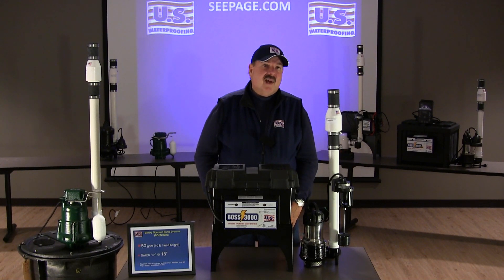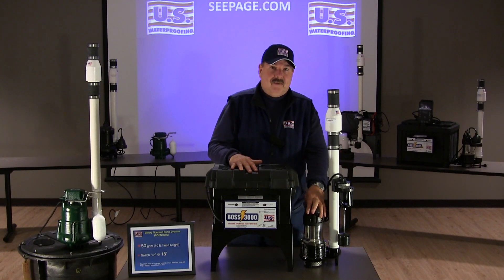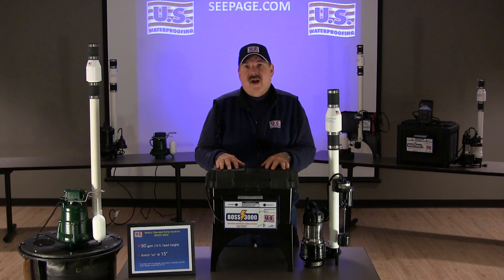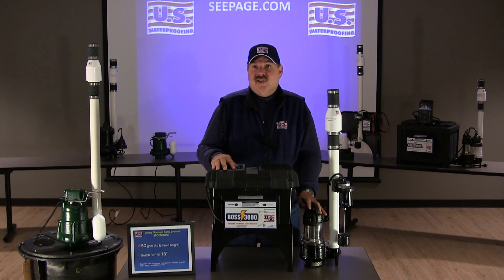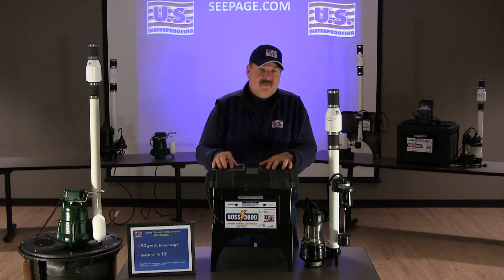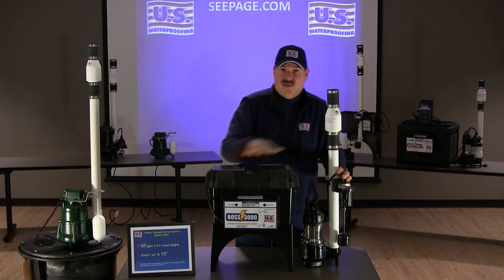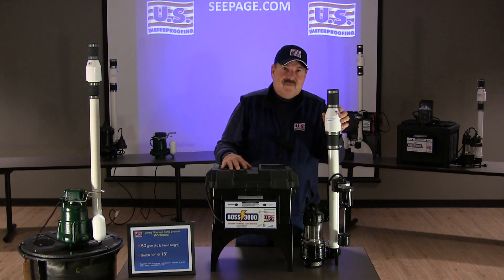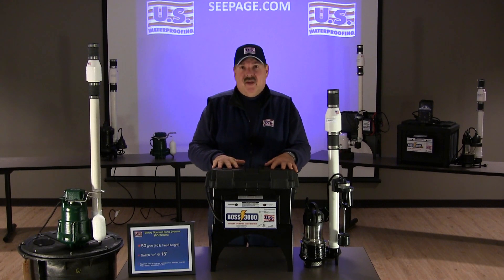Sump Pump Reviews: What's the Best Dual-Power Backup Sump Pump?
The Boss 3000 is the most advanced backup sump pump system available:  a high quality cast-iron pump coupled with a 24-hour battery for power failures and a plug-in connection to keep your basement dry if your primary sump pump fails.